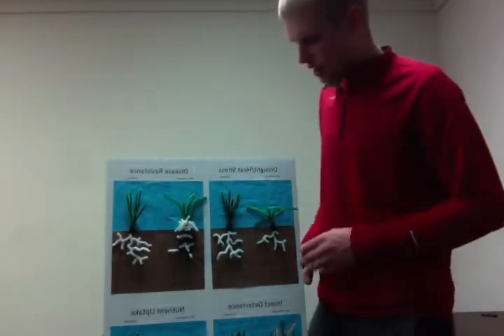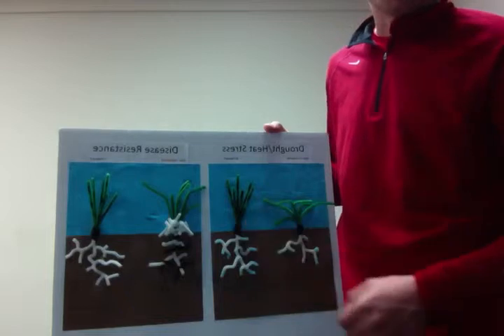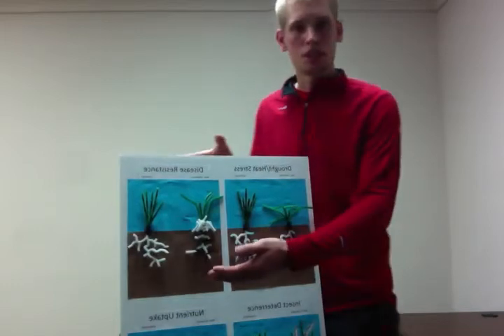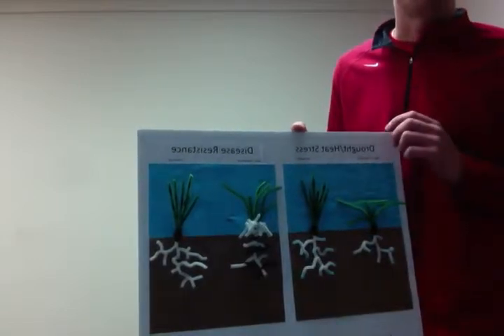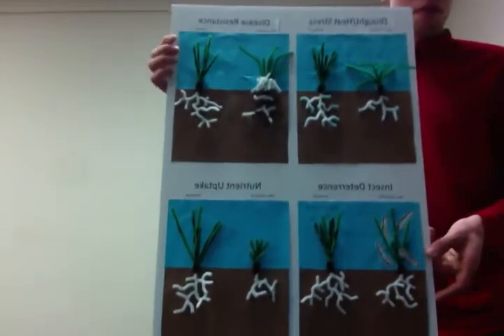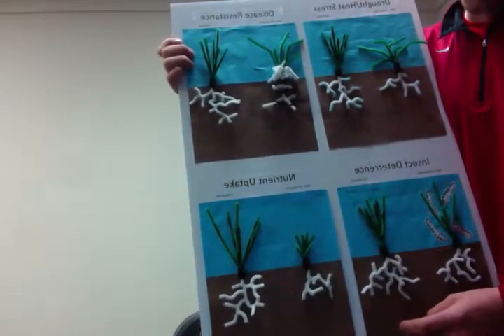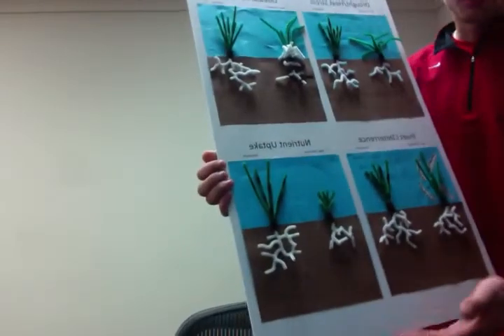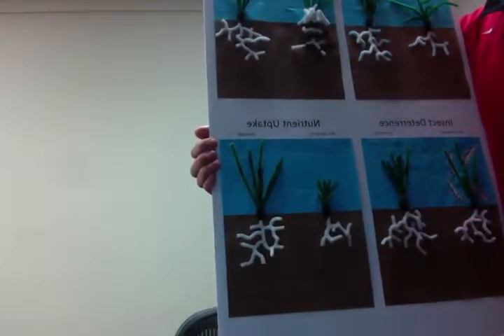Fungal Endophytes in Turfgrass - Grant Hahn